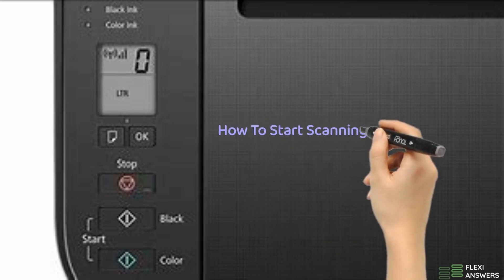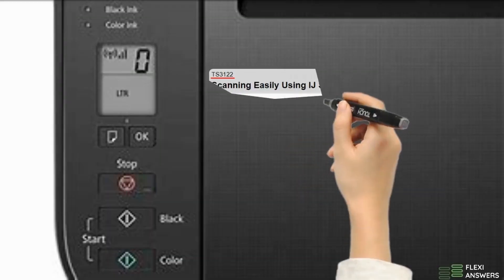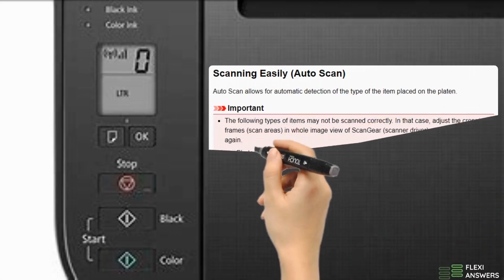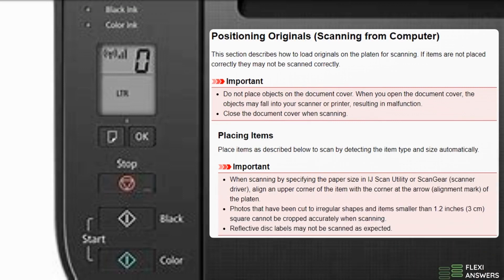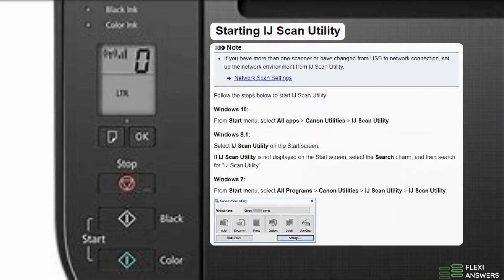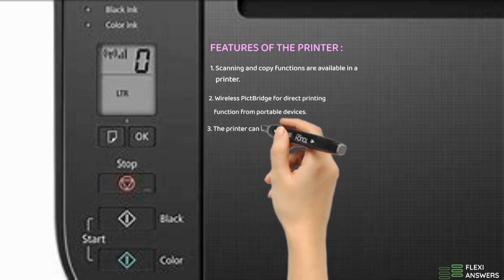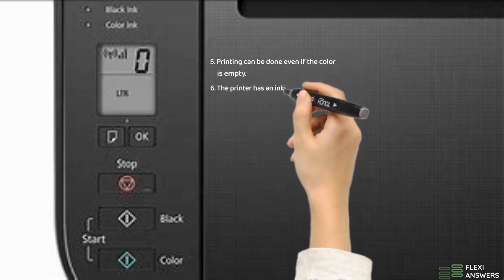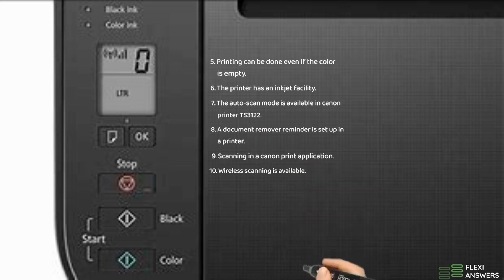How to start scanning on Canon TS3122 ?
How to scan a document to your computer from Canon TS 3122?
There are two ways to scan a photo or document into your windows computer:
with a dedicated scanner or with a multi-function printer (mfp) that contains a scanner
In this video learn how to use hp scan to scan documents and photos from your hp printer to windows.
Step by step guide is explained in this video.
For best understanding, watch the whole video.